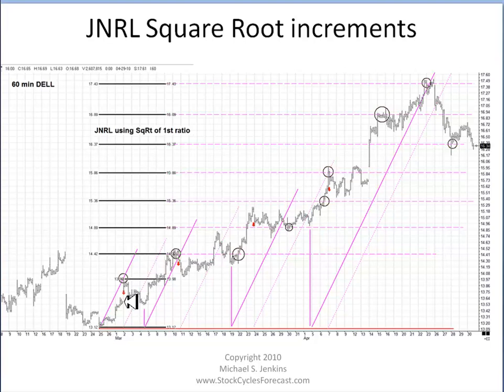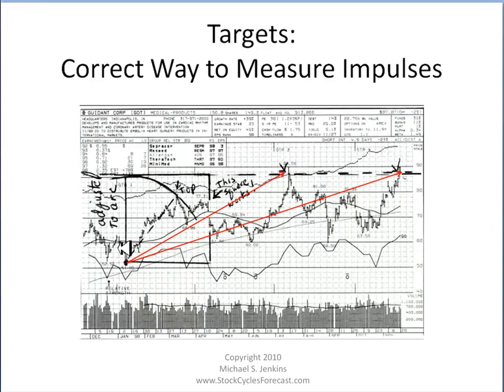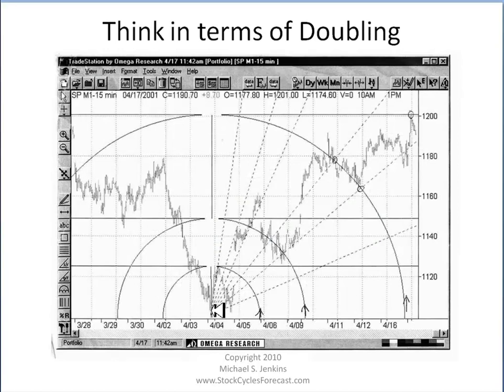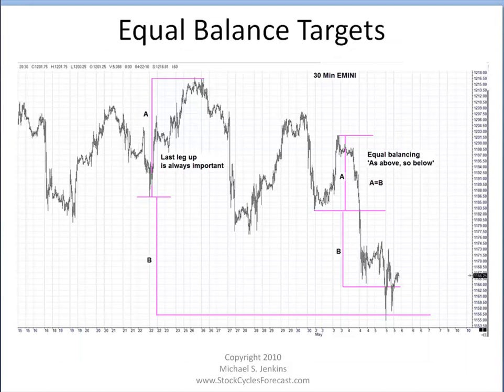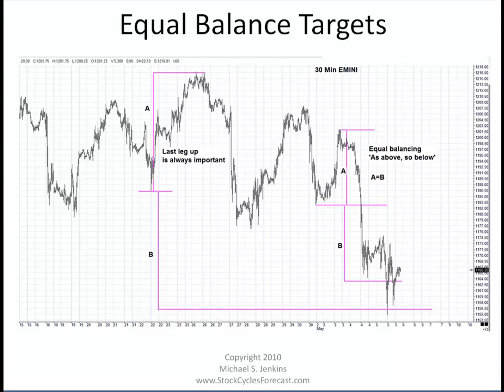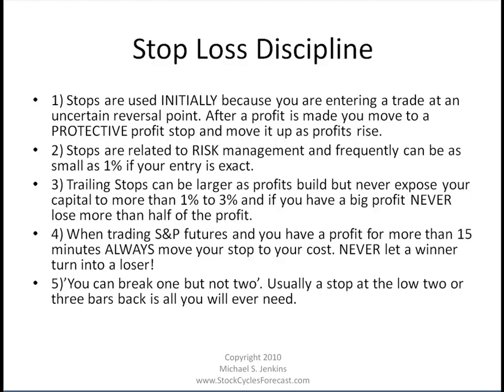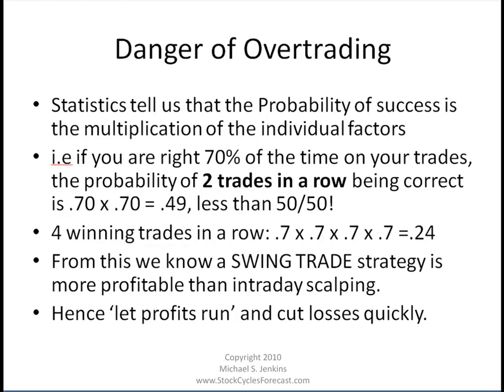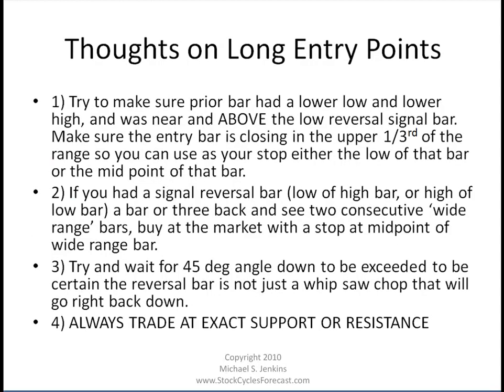MSJ Trading09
MSJ Trading